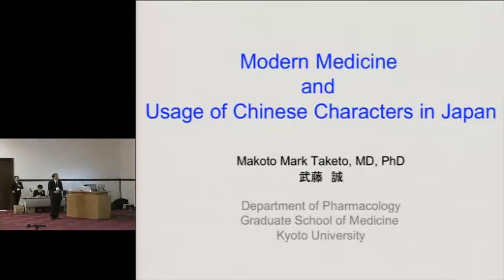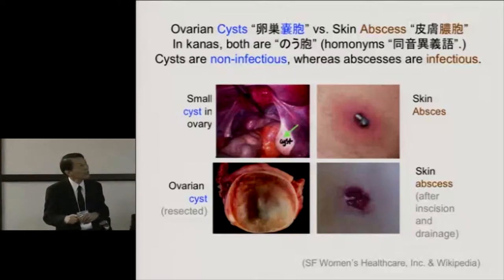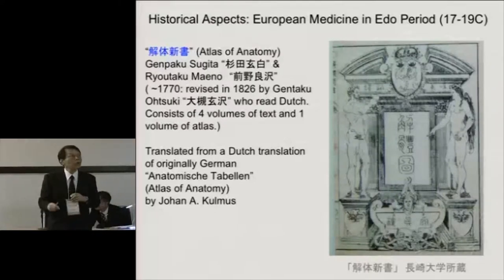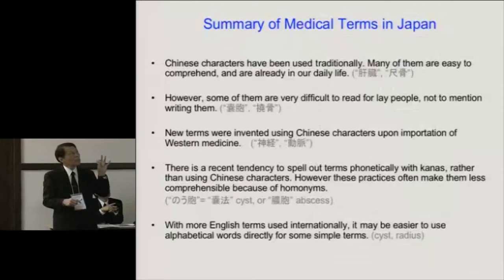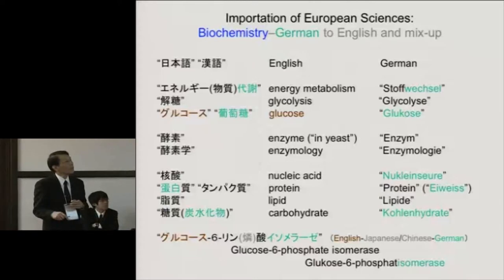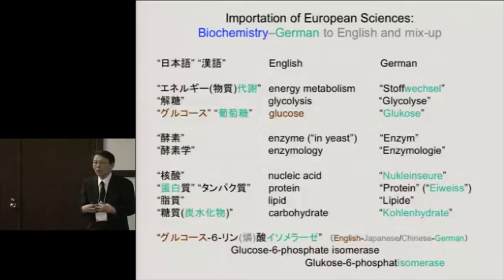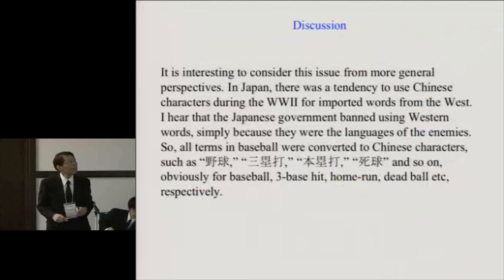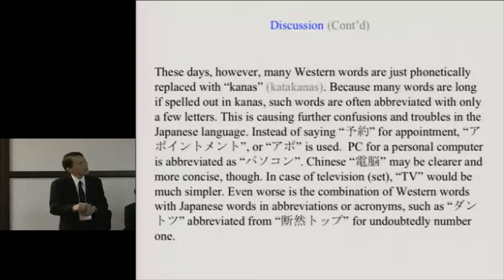Kyoto Univ. 1st AEARU Symposium on the Culture of Chinese Characters, M. M. Taketo, Dec. 15, 2011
1st AEARU Symposium on the Culture of Chinese Characters
(The 17th Kyoto University International Symposium)
Date: December 15-16, 2011
Venue: Kyoto University Clock Tower Centennial Hall

"Modern Medicine and Usage of Chinese Characters in Japan"
Dr. Makoto Mark TAKETO (Kyoto University, Japan)